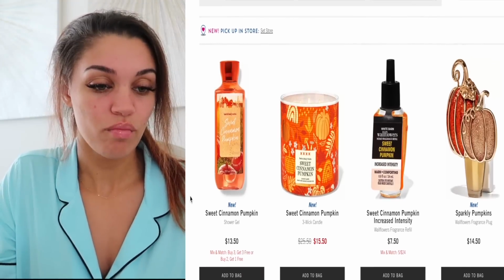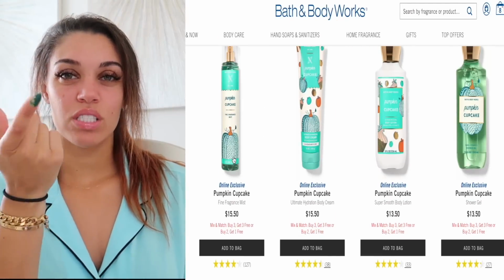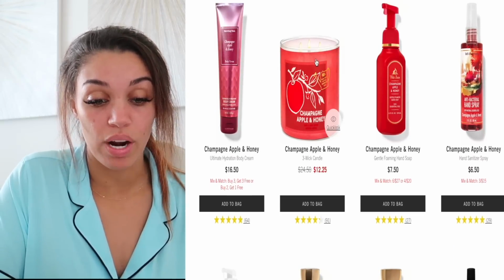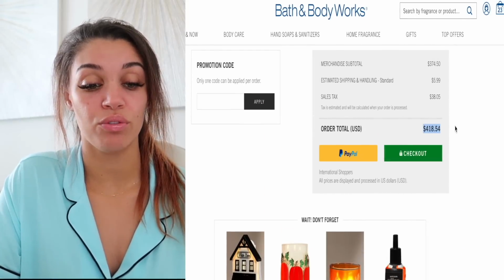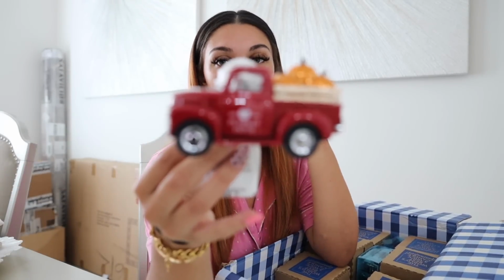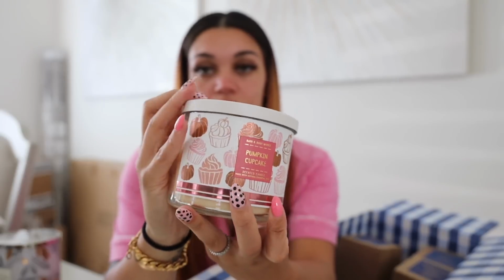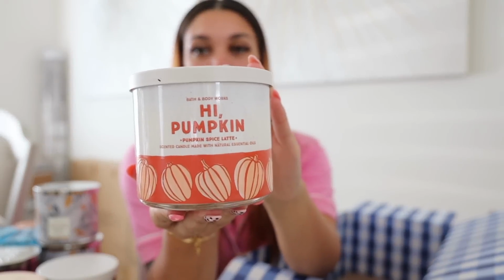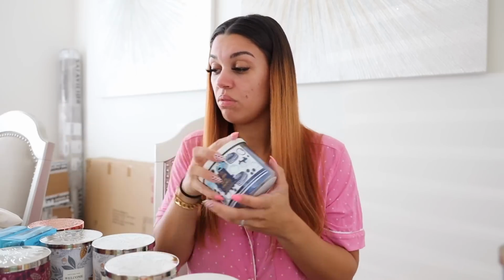I Spent $400 On Bath&Body Works Candles And Got Played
I Spent $400 On Candles And Got Played | Bath&Body Works Fall Candle Haul

00:00-14:17 Ordering Candles On Website
14:17 Smelling All Candles
22:18 My Order Is Messed Up